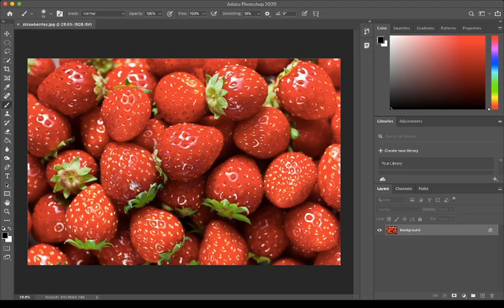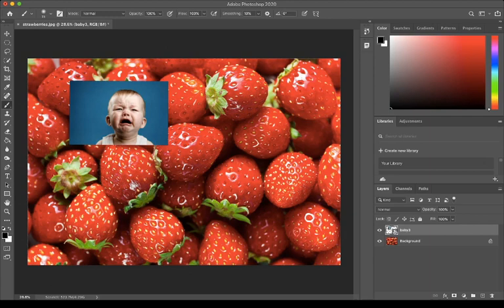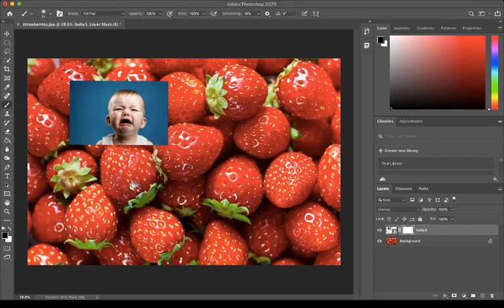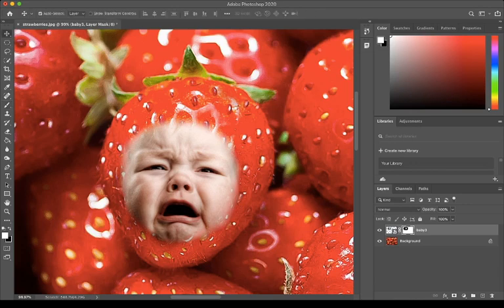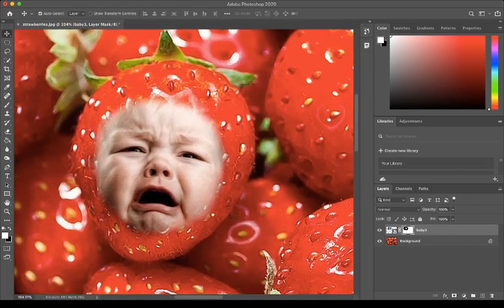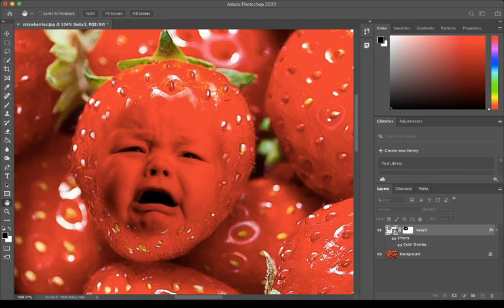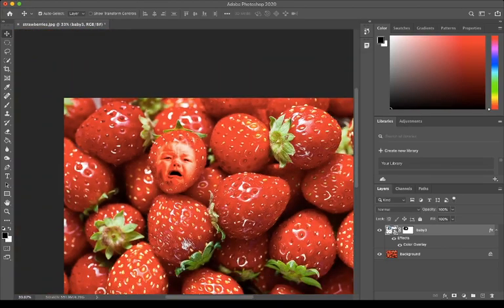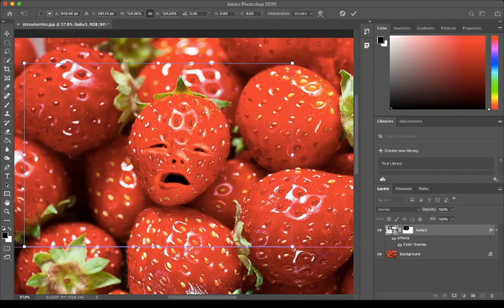9-28 - Layer Mask Demo (Strawberry Children)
If you've missed class or need a refresher - this is recording of the demo in which I introduce layer masks, the color overlay effect, and create a strawberry child (the thing of nightmares.) Enjoy & let me know if you have any questions!